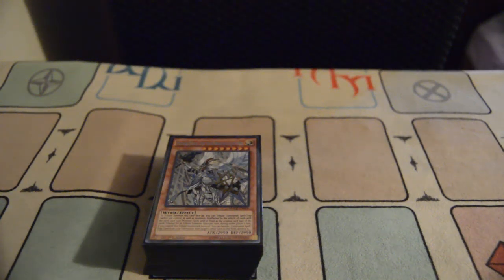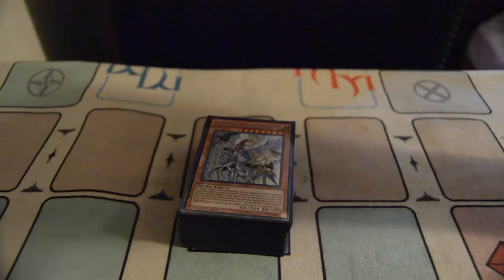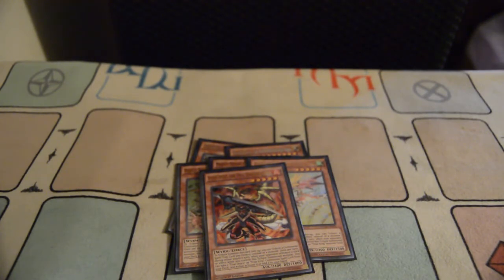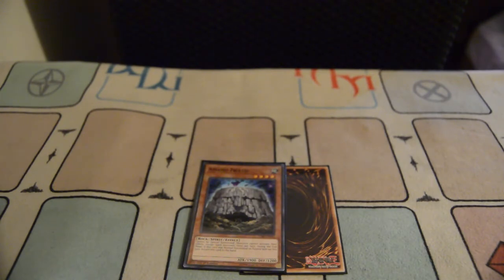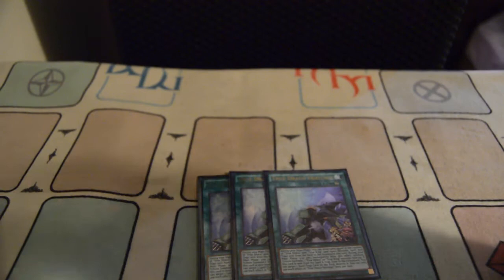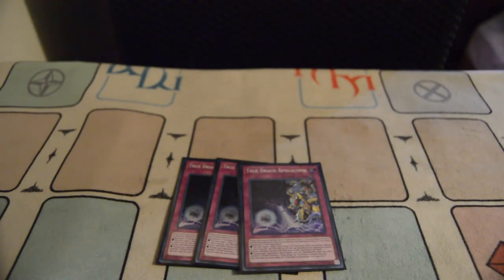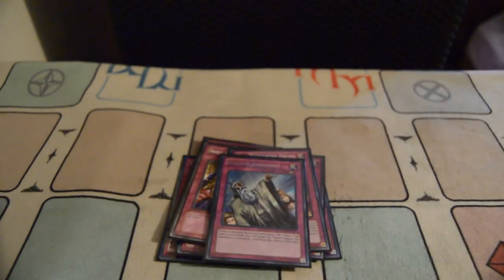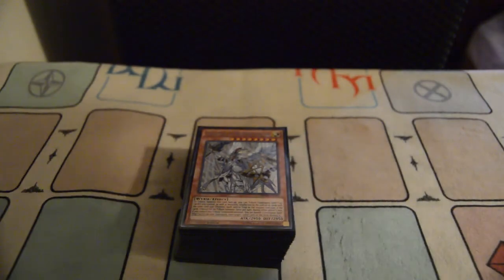Yugioh True Draco Demise Deck Profile March 2018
Thank you guys for watching, I really appreciate it. I decided to play my own version of the deck and have found it to be pretty consistent.